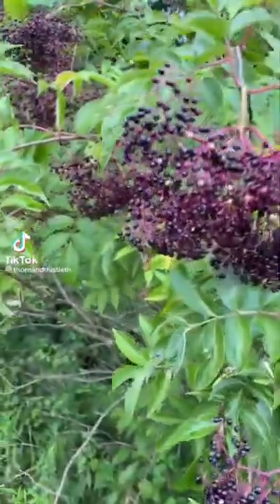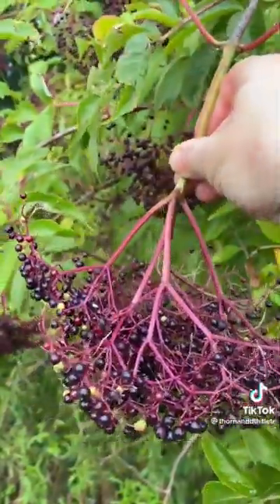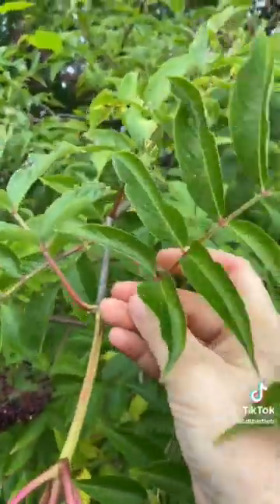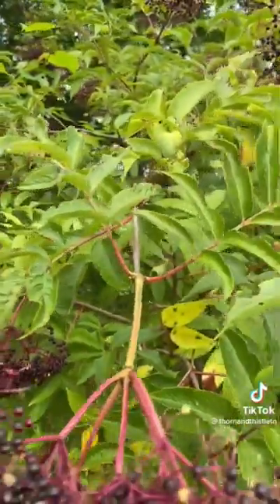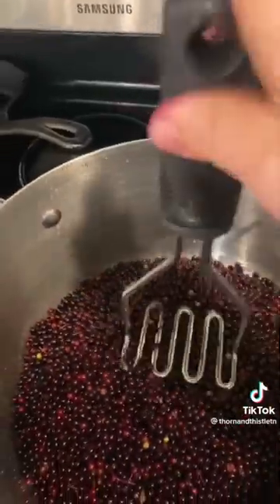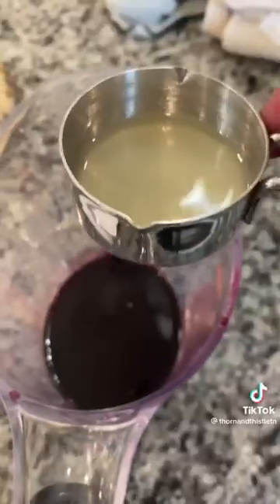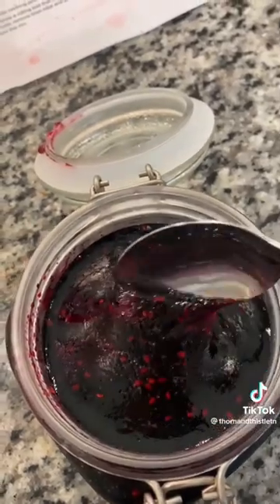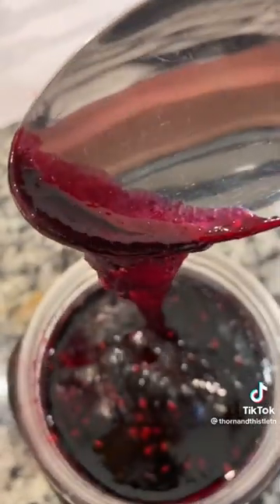Elderberry Recipes Pt2: Elderberry Jam